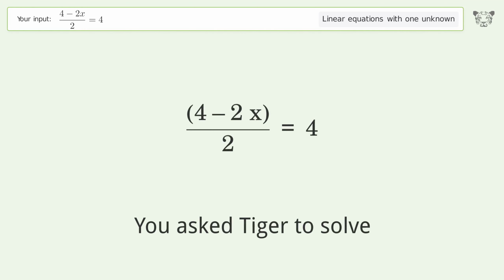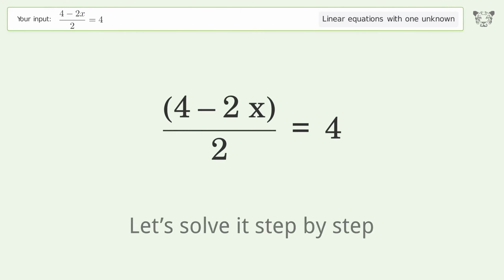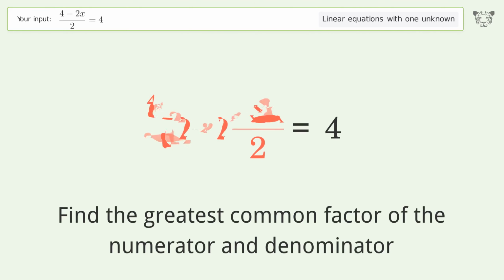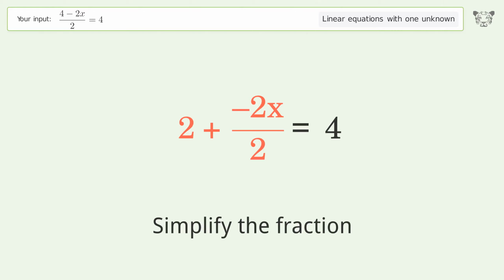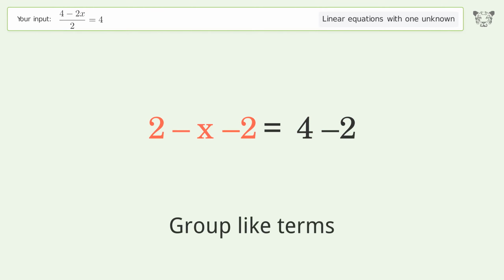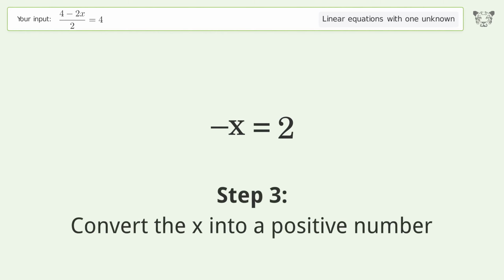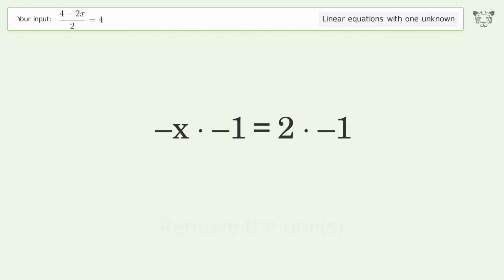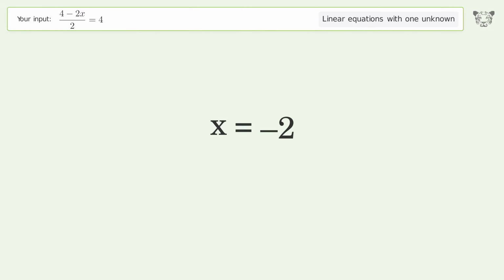Solve (4-2x)/2=4: Linear Equation Video Solution | Tiger Algebra